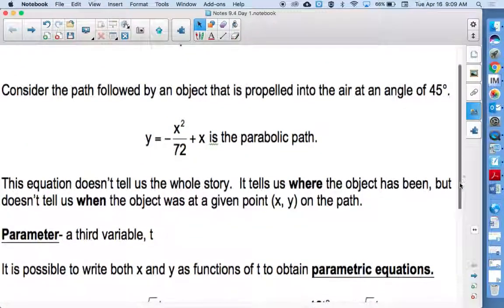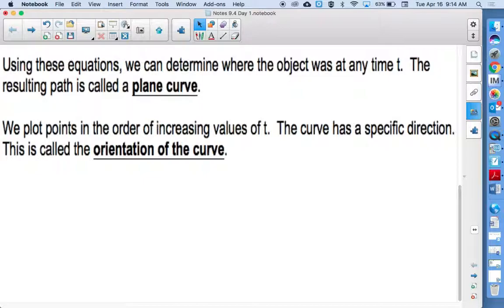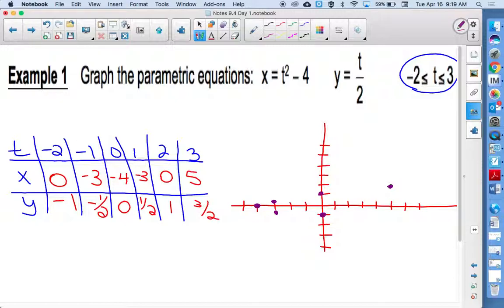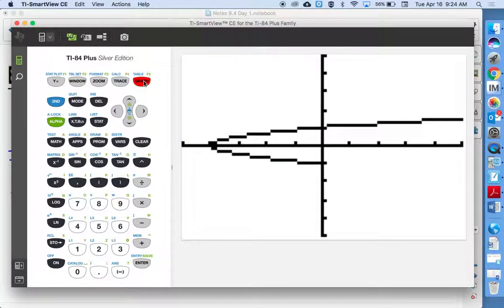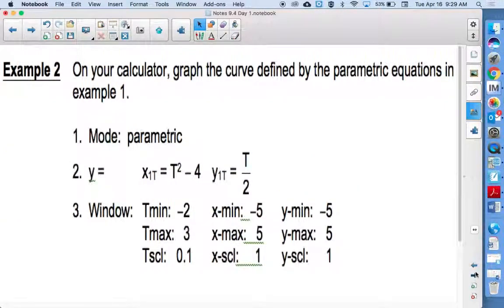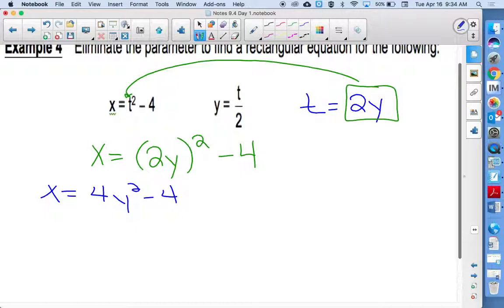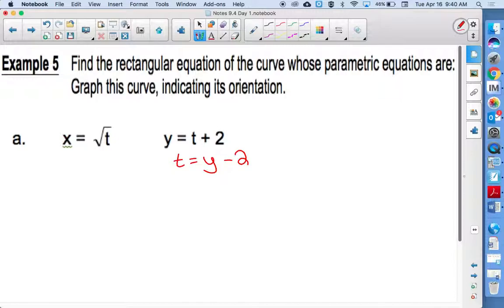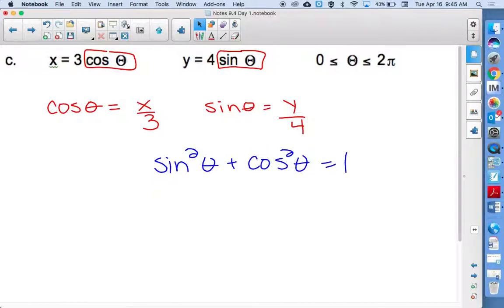Parametric Equations Day 1